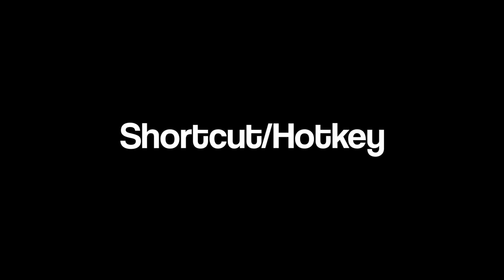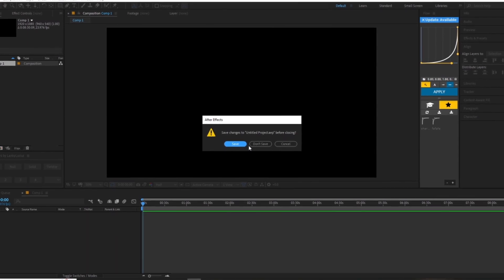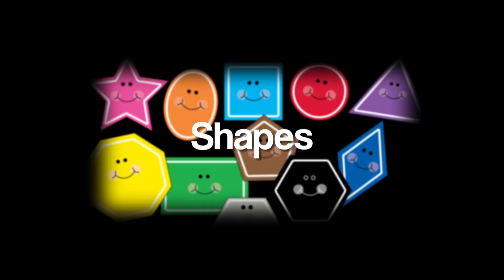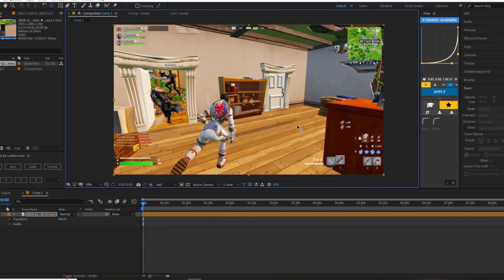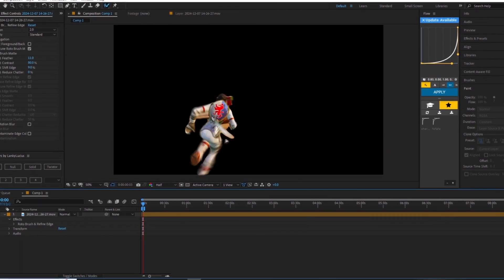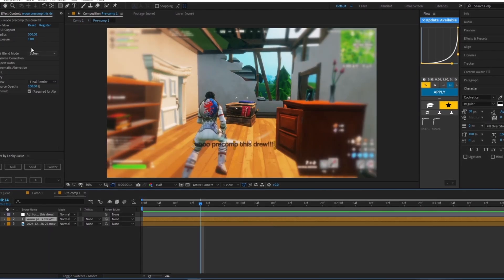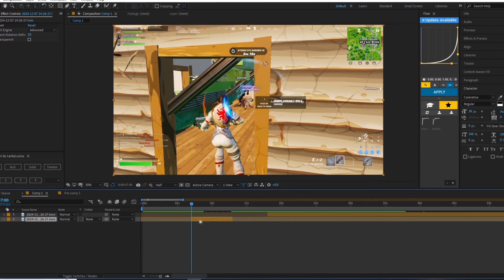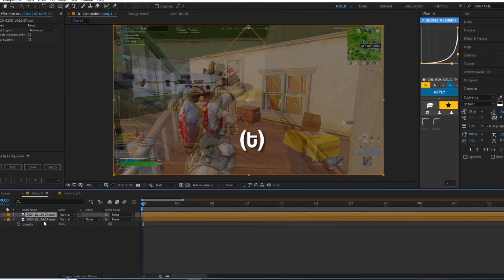How To Edit FASTER In After Effects | Shortcuts Tutorial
Hey guys I if you liked the video let me know  what I should do next.
Socials
TT: Drewskeyy.aep
Discord if you need help: DrewsKeyy
0:00 - Intro
0:19 - Universal Shortcuts
0:30 - Save
0:44 - Open
0:52 - Import
1:14 - Tool Shortcuts
1:25 - Cursor
1:40 - Hand
1:52 - Shape Rotation
1:55 - Anchor
1:58 - Shape
2:05 - Pen
2:10 - Text
2:12 - Brush
2:21 - Rotobrush
2:34 - Puppet Pin
2:39 - Timeline Shortcuts
2:51 - Markers
3:00 - Pre-Compose
3:17 - Duplicate
3:26 - Cut
3:44 - Clip Jumping
3:56 - Property Settings Shortcuts
4:09 - Scale
4:12 - Position
4:15 - Rotation
4:18 - Anchor Point
4:22 - Opacity
4:27 - Fin